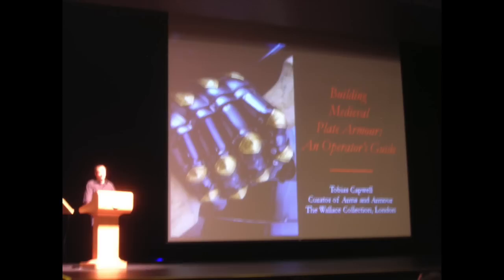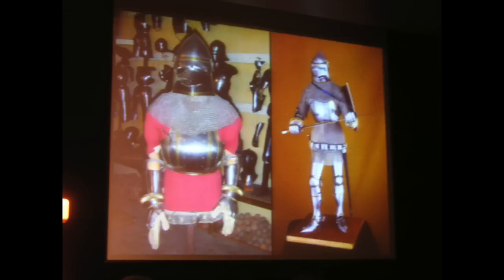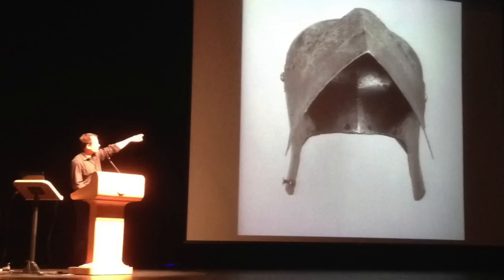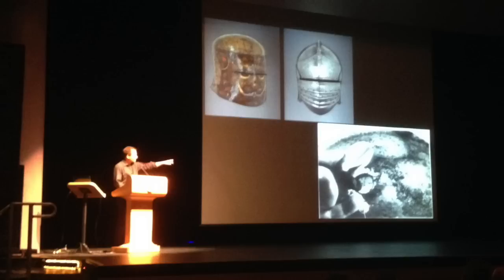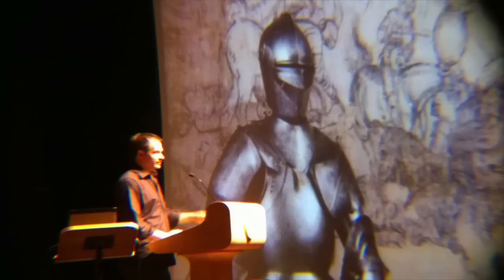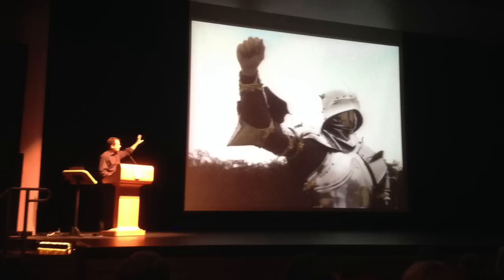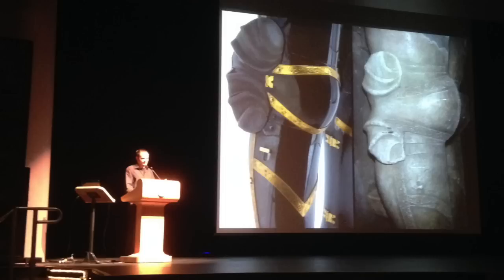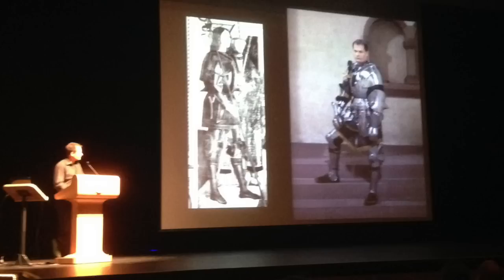Dr Tobias Capwell: Building Medieval Plate Armor An Operator's Guide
Dr. Tobias Capwell, arms and armor curator at the Wallace Collection in London, gave a talk at Orange Coast College in Oct. 2014 to an audience of HEMA enthusiasts and medieval reenactors. The subject was how understanding the design and function of real medieval plate armor can help someone build their own suit of armor in a more historically accurate and properly functional way. Dr. Capwell's talk included plenty of details from his own experience designing and overseeing the creation of three of his own outstanding armors.